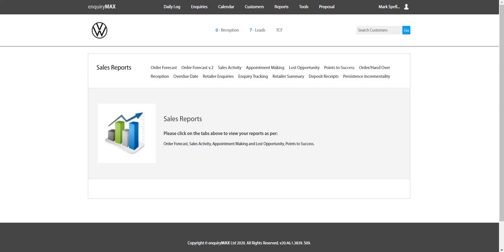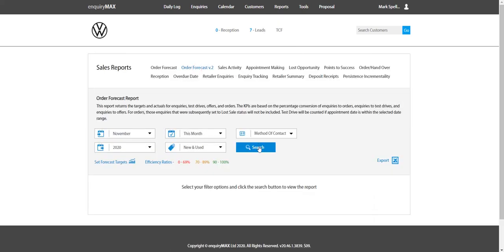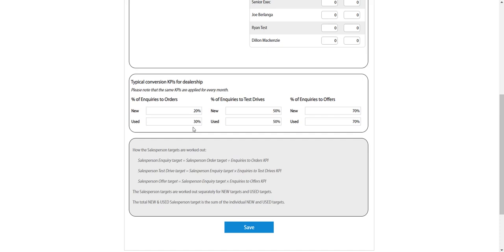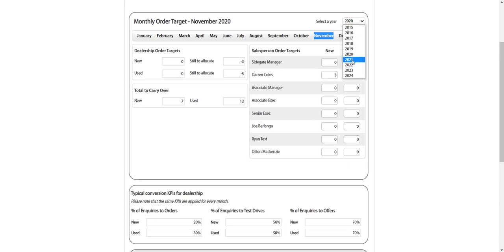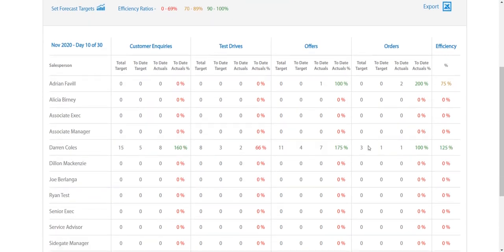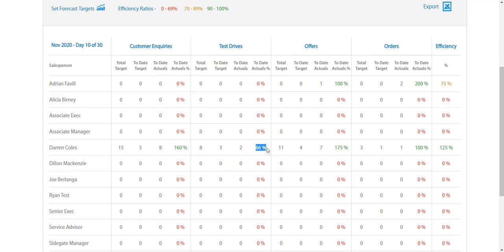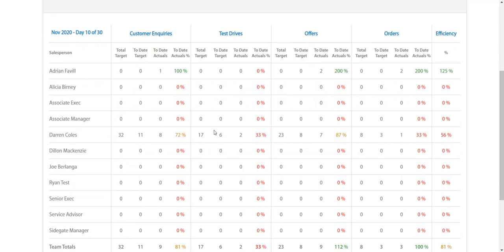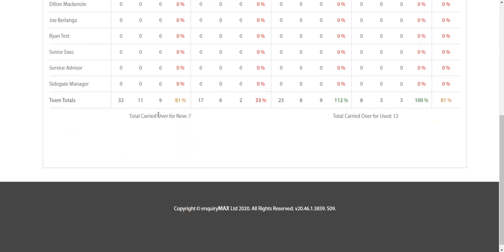Order Forecast V2